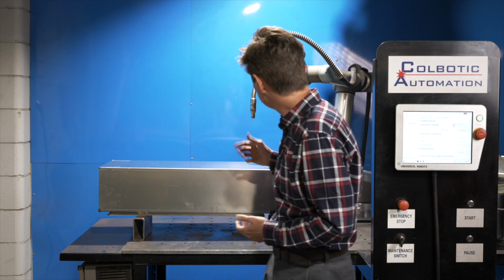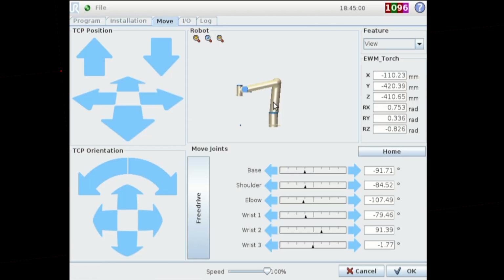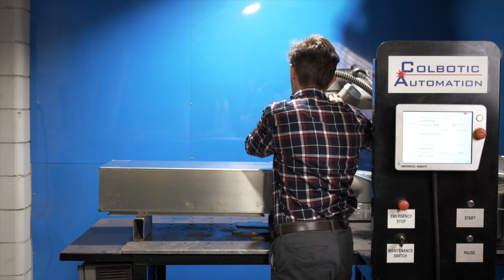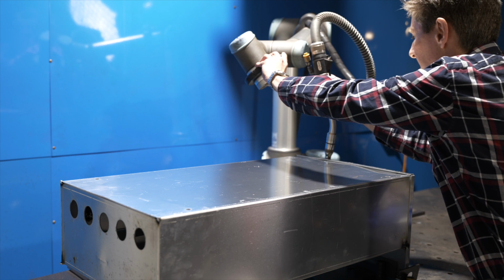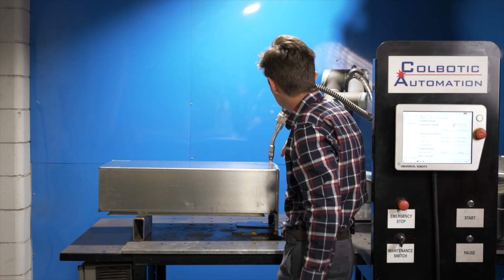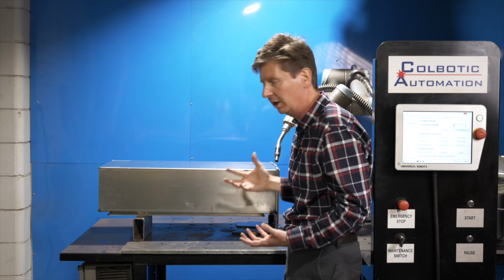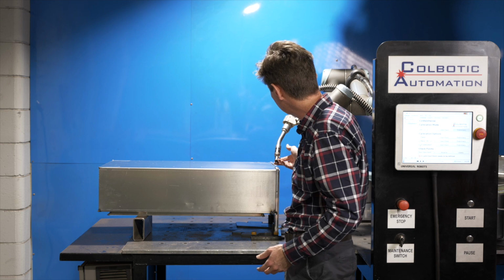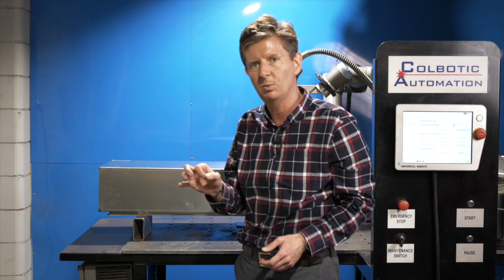#5 How to set up ColWeld Sense (Cobot Welding)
This video explains how to set up ColWeld sense which enables the cobot to adjust for part to part variability.